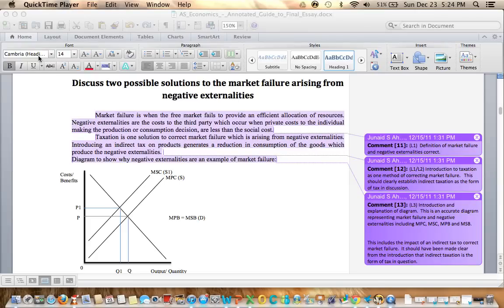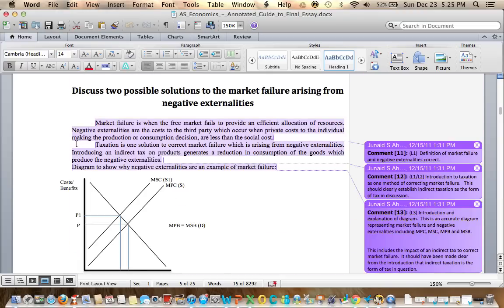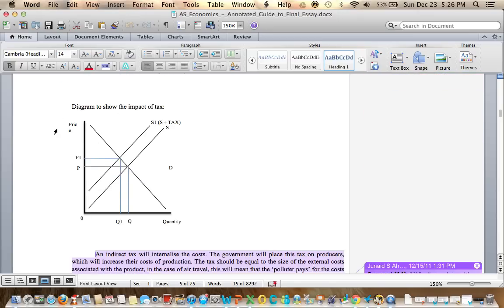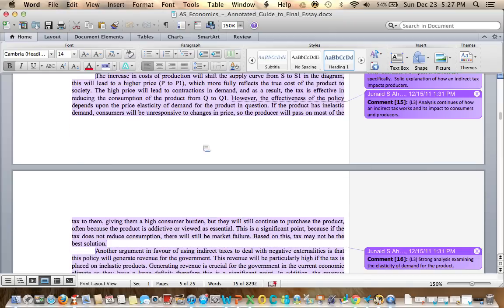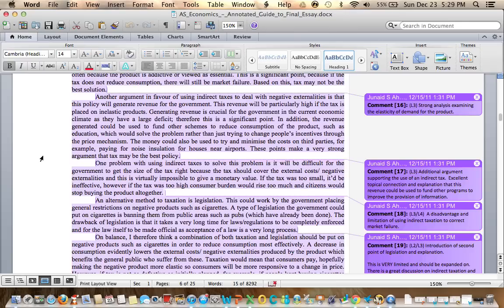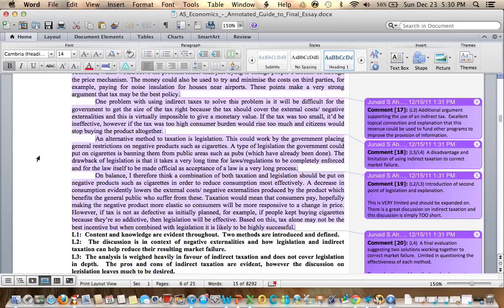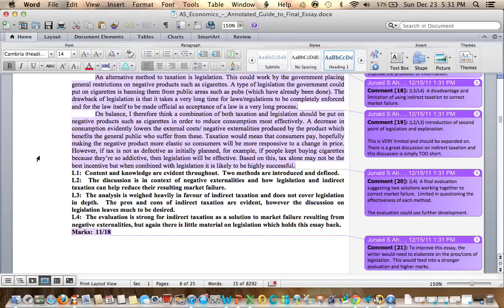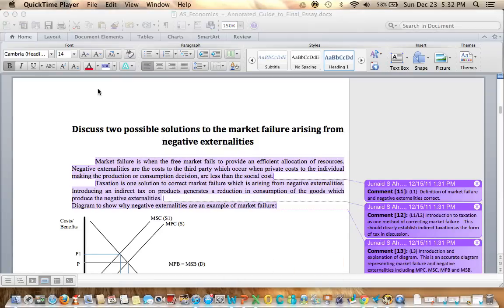How to ace OCR Economics F581 - 18 mark question 'Two Possible Solutions'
Discuss two possible solutions to the market failure arising from negative externalities.  Unknown exam paper.